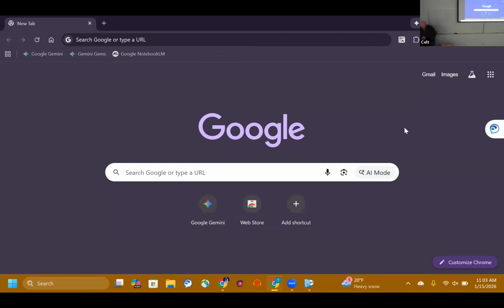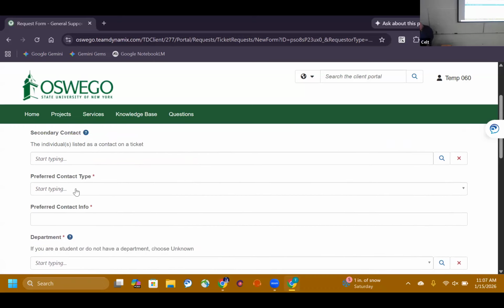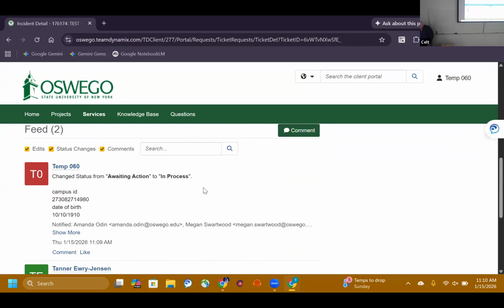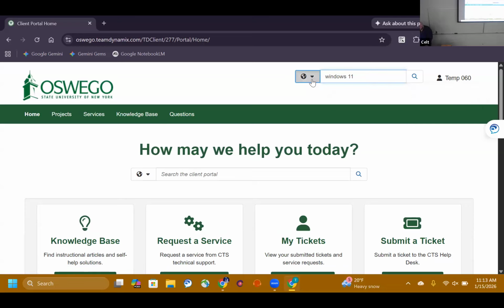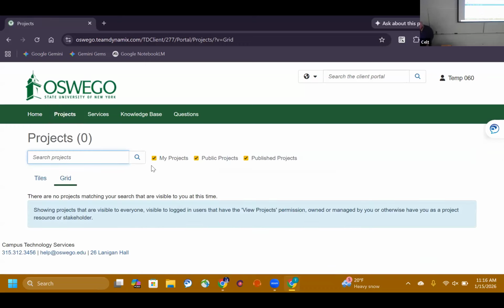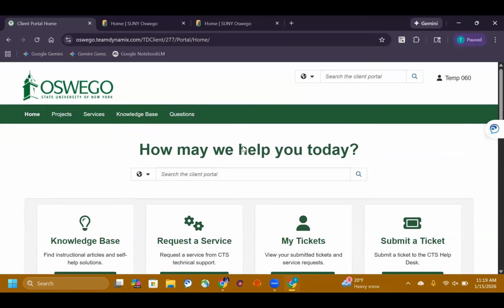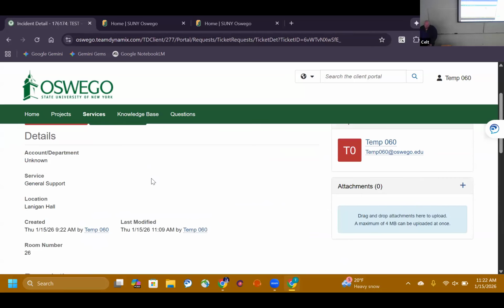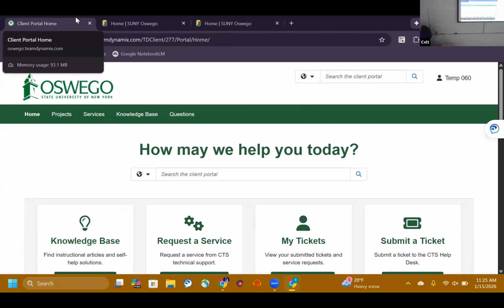Session 24: CTS Self Service Client Portal Navigation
Presenter: Tanner Ewry-Jensen

You will learn to utilize Campus Technology Services’ (CTS) Self Service Client Portal (TeamDynamix) for generating and managing tickets, requests, projects, and perusing our knowledge base articles.